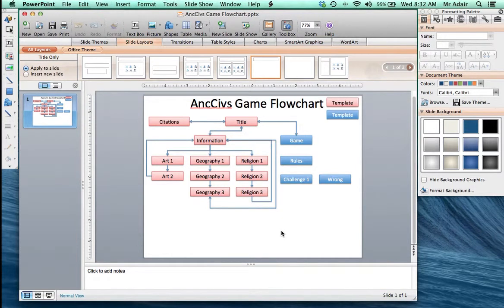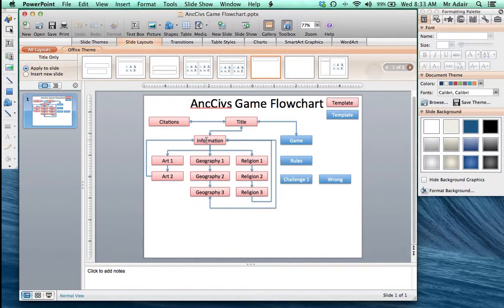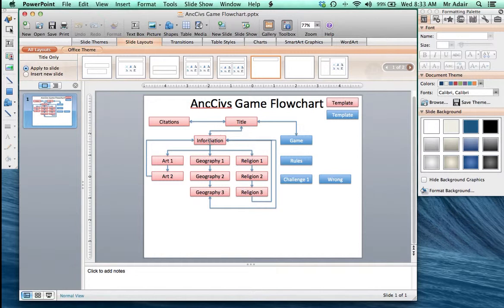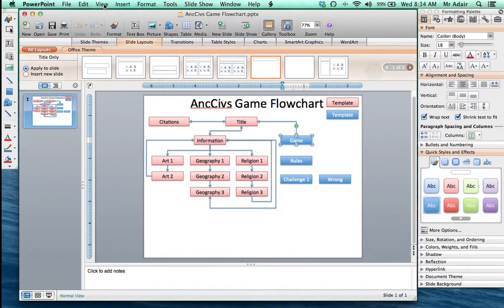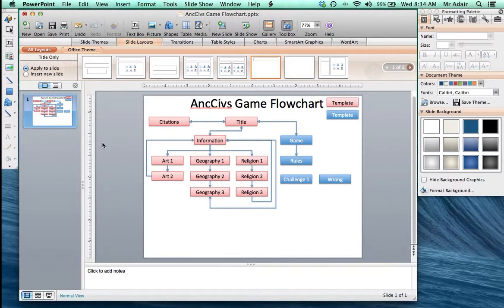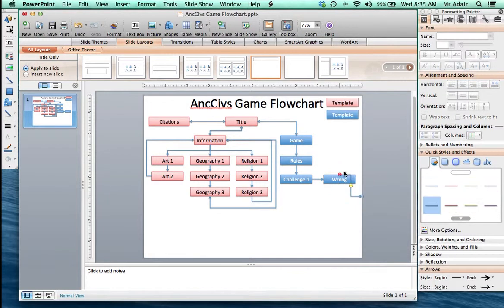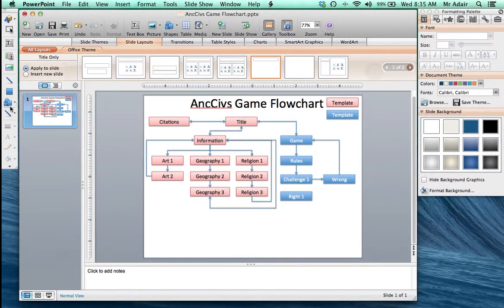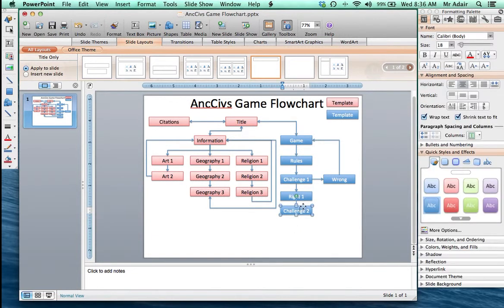PowerPoint7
Create a flowchart to plan your games design